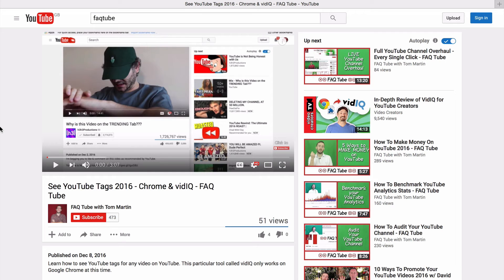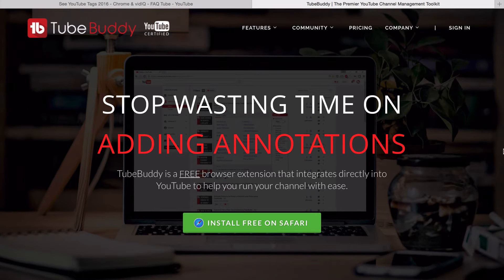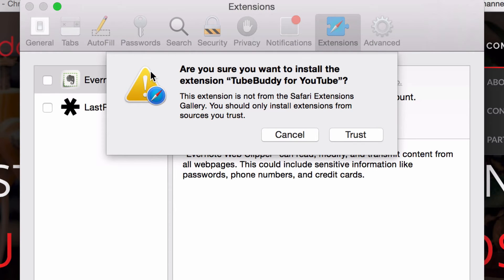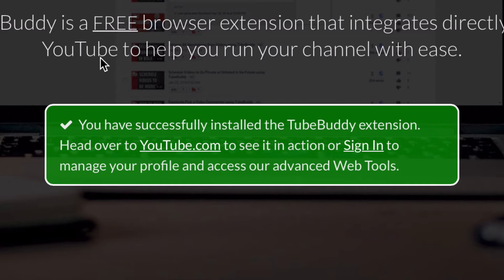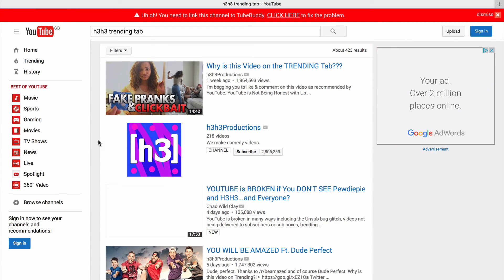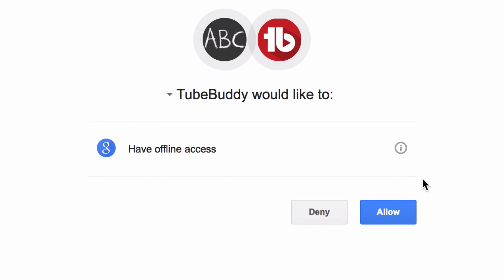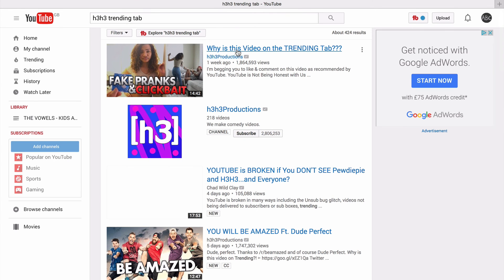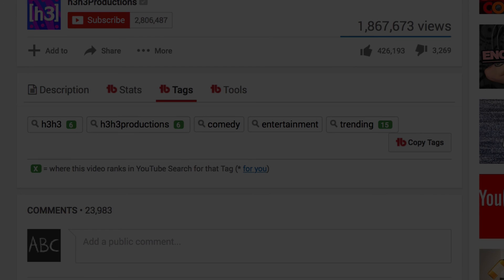See YouTube Tags 2016 on Safari - TubeBuddy - FAQ Tube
Learn how to see YouTube Tags for any video on YouTube. This particular tool called TubeBuddy works on Safari, Firefox & Google Chrome at this time. This video will show you how to see the Tags on Safari.

You will need to sign up for a free account before using the free chrome extension in order to see private YouTube tags inline in your chosen browser.

I DO NOT recommend copying other people's YouTube Tags wholesale. Instead use them as inspiration. Get my full guide to YouTube tags